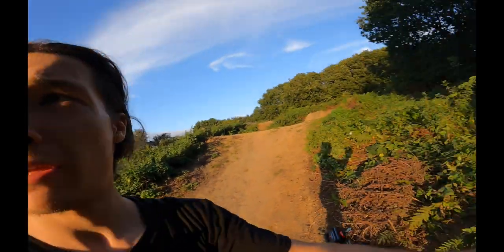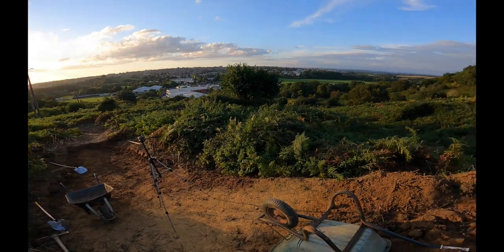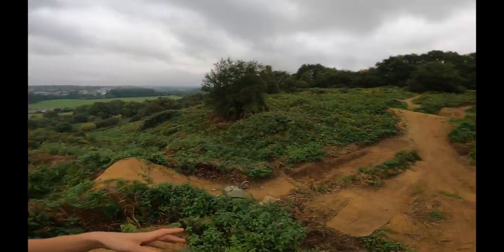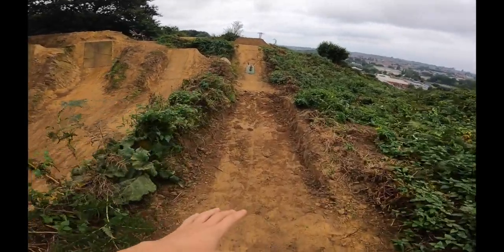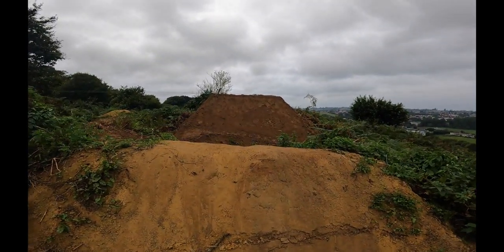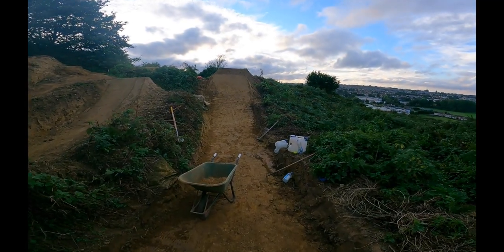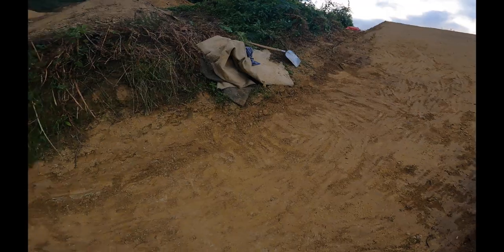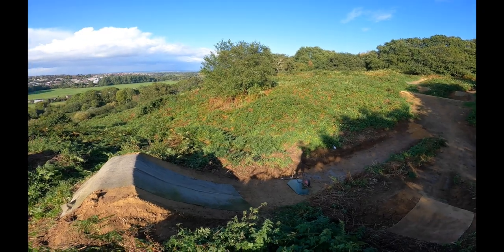Revamping 4 Step Ups At The Hollow | Trail Building Timelapse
In this episode we will be fixing and improving the step ups out In the field. We cleared overgrowth, removed silt deposits and reshaped the take offs as well as improved drainage and more. The big step up landing took at least 100 hundred wheelbarrows just to make it bigger, I ended up testing it the next day but thats for another video.

Track Name: "*AS YOU LIKE IT*"